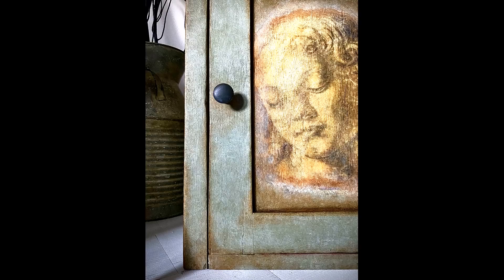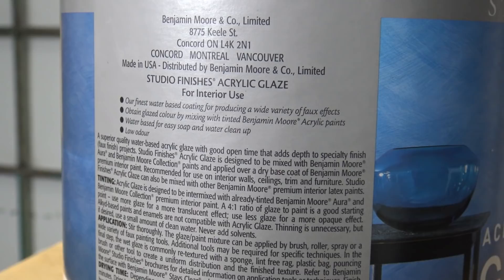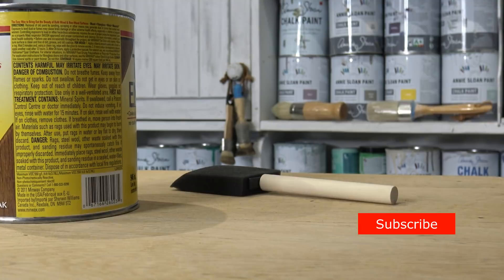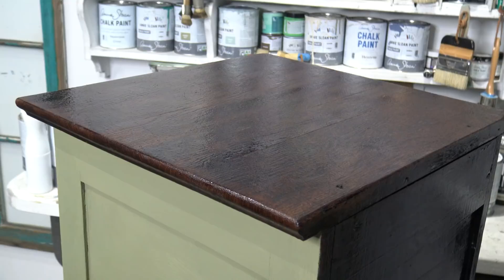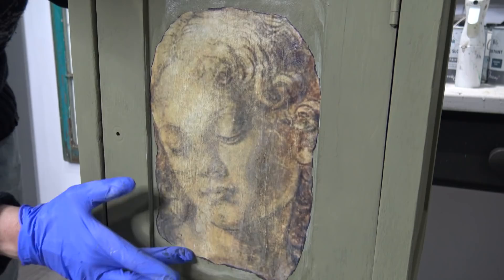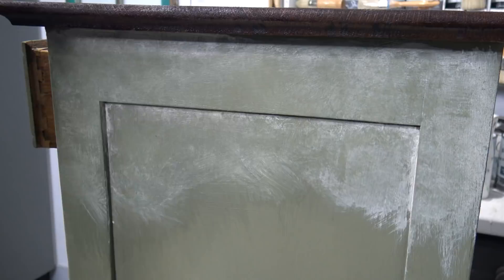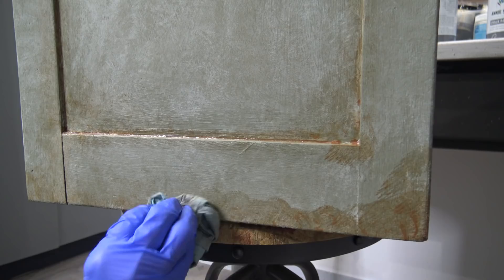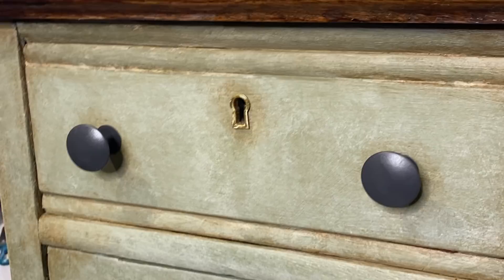Chalk Paint Blending with Custom Color Glaze with Decoupage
Welcome to another chalk painting furniture tutorial! Today I am going to show you how to do furniture makeover with chalk paint blending with a custom color glaze and decoupage image application on this beautiful little end table!

Chalk Paint Local Stockist for The Reclaimed Heirloom (British Columbia Canada):
The Passionate Home: